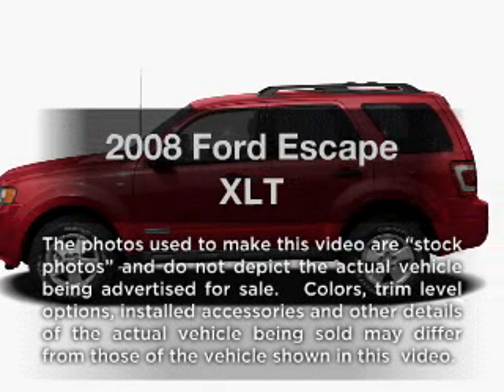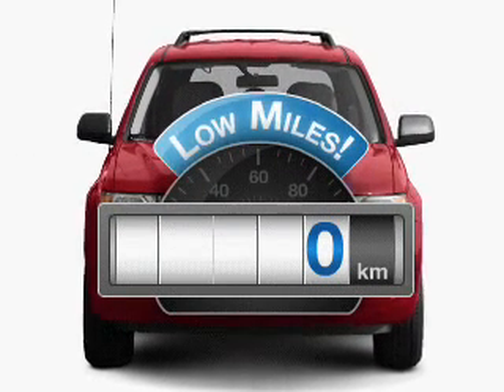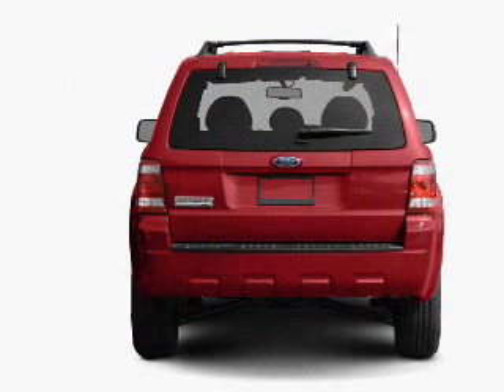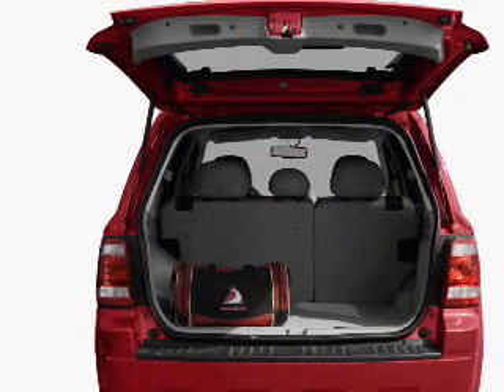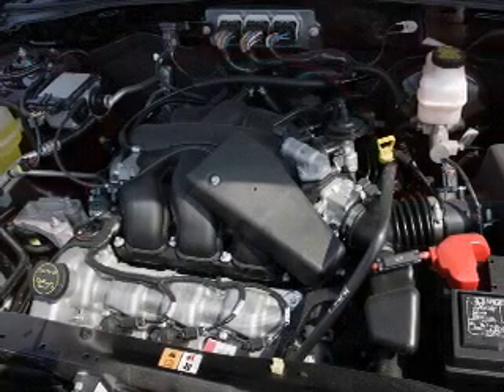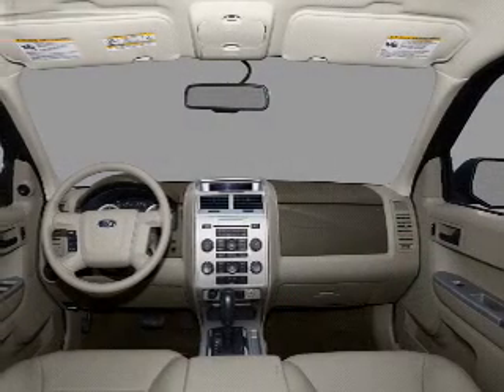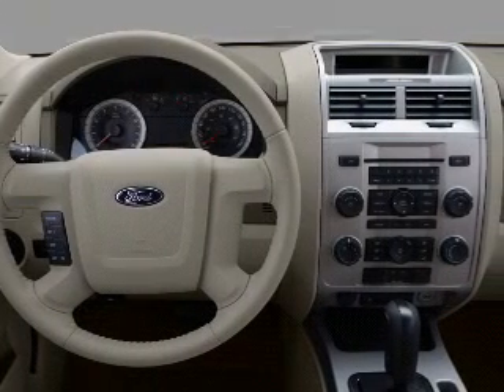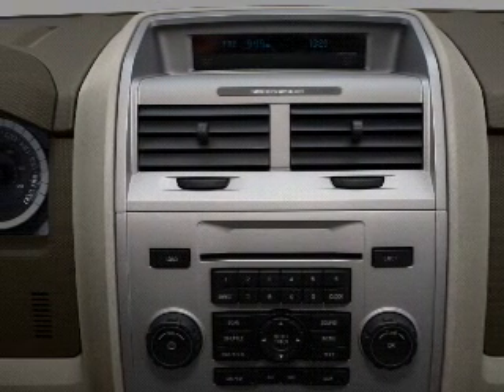2008 Ford Escape - New Rochelle NY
Year: 2008
Make: Ford
Model: Escape
Trim: XLT
Engine: 3.0 liter 6 cylinder 24 valve
Transmission: 4-Speed Automatic
Color: Gray
Mileage: 0
Address:
291 Main ST.